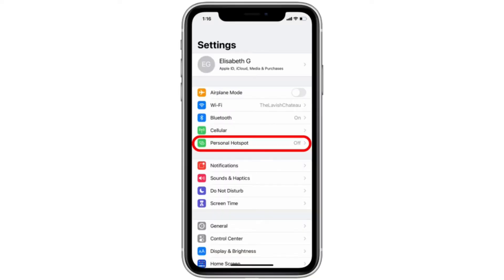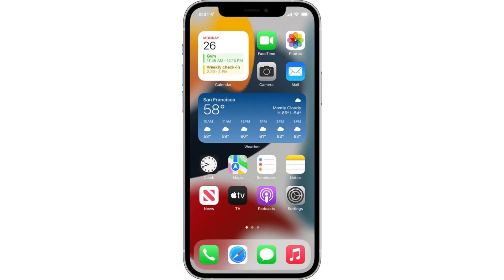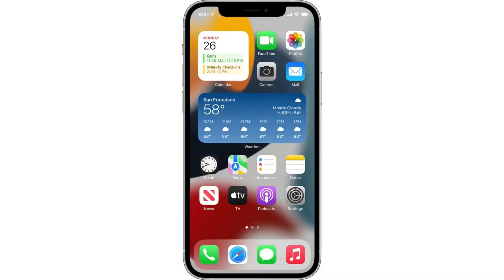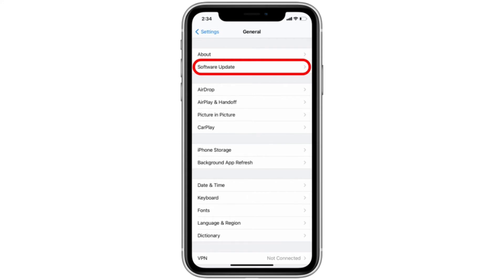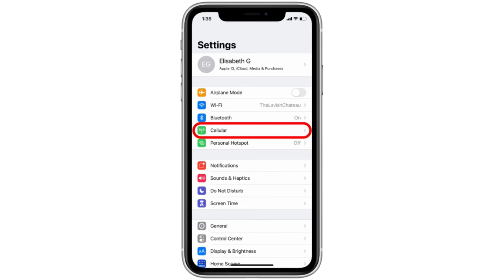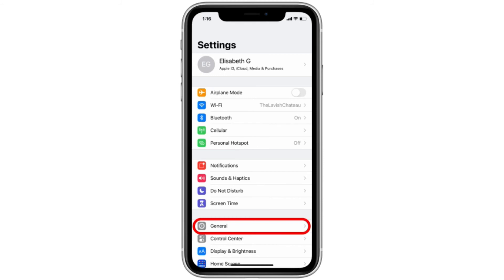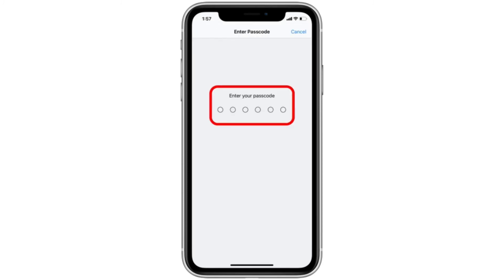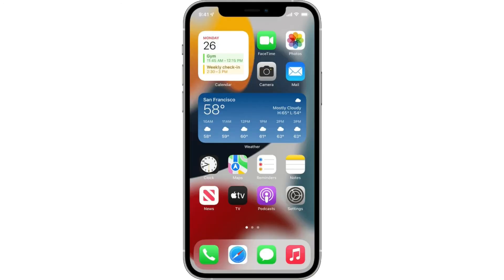How to Fix iPhone Personal Hotspot Not Working in iOS 15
How To Fix Hotspot Not Working in iOS 15 iPhone & iPad